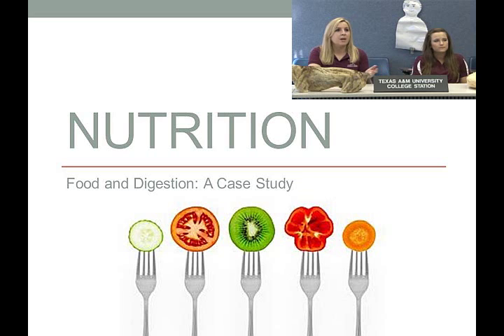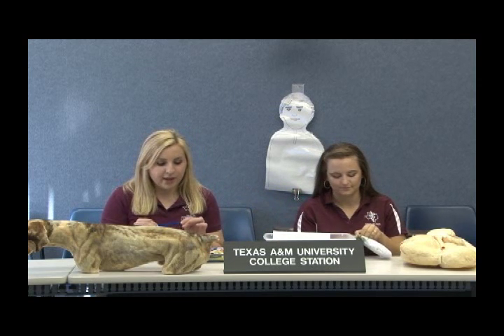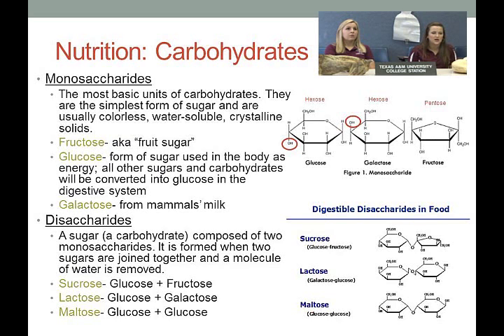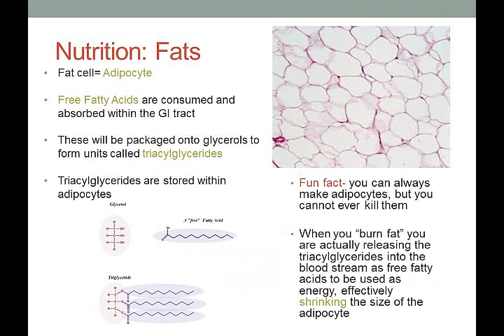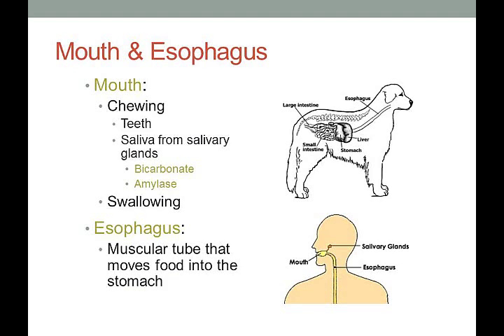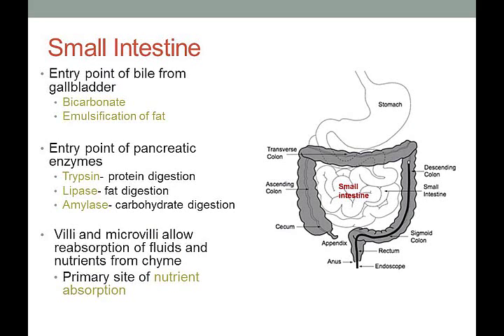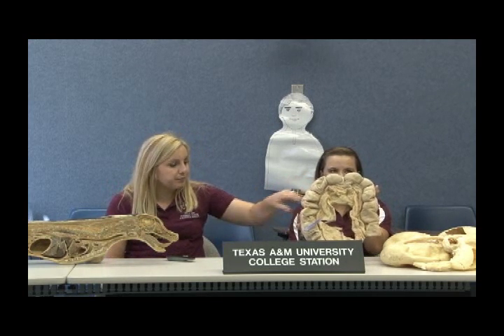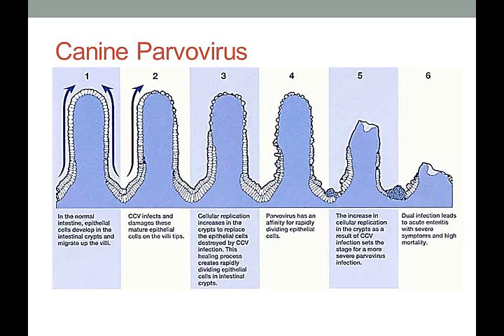Nutrition: Food and Digestion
Veterinary students discuss the importance of nutrition for both people and animals, and use a simulated veterinary case study to give a real world application. They also teach a digestion game to demonstrate what happens when digestion works properly and when it functions incorrectly. (Grades 9-12)